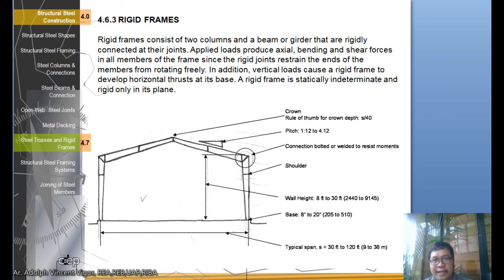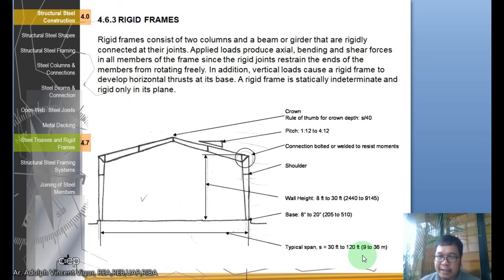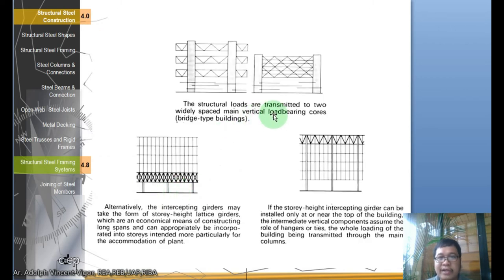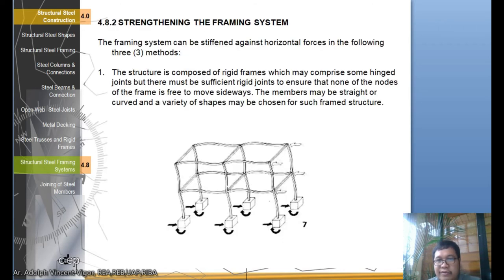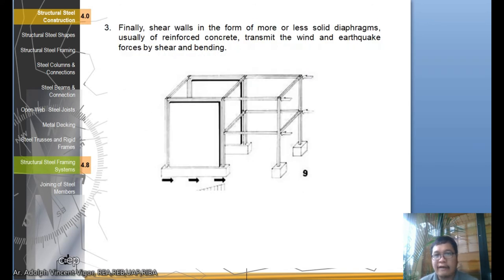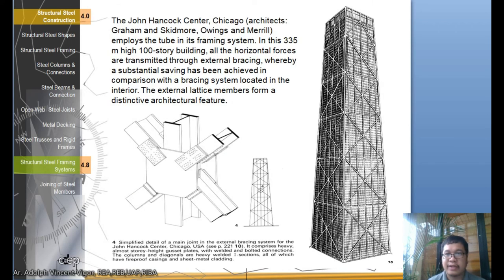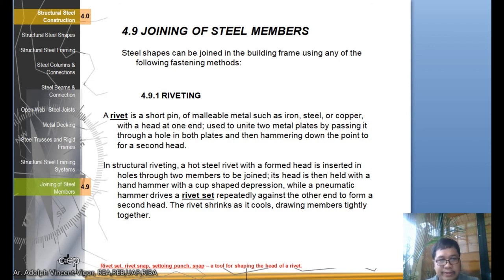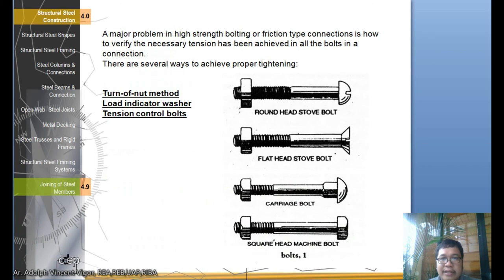Week 4 Building Technology 3 Rigid Frames